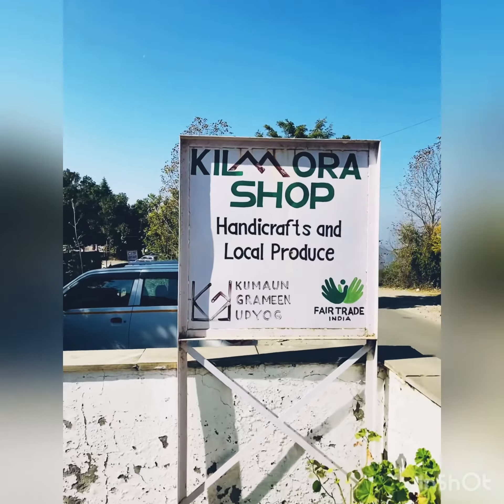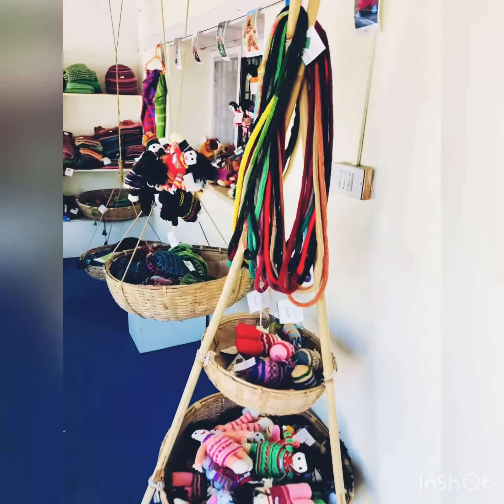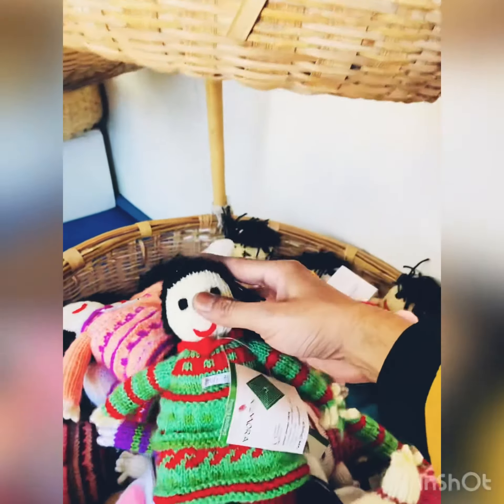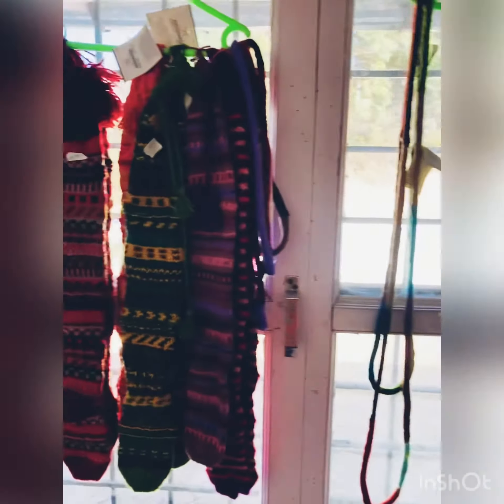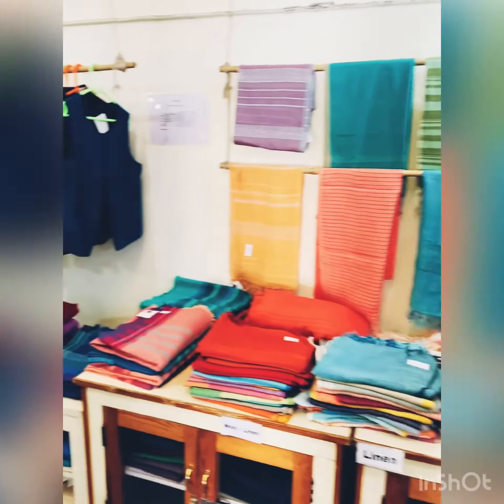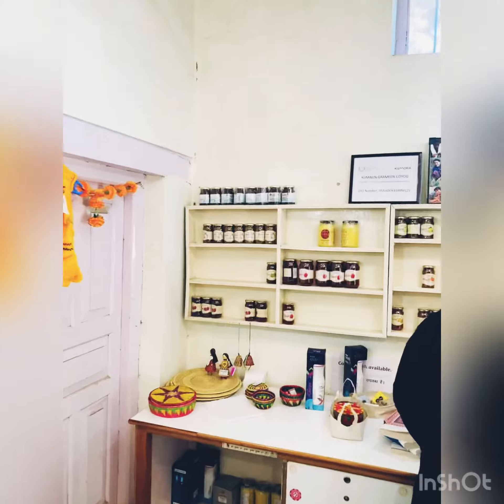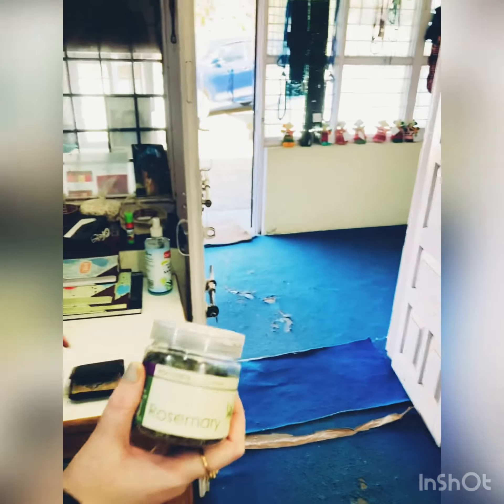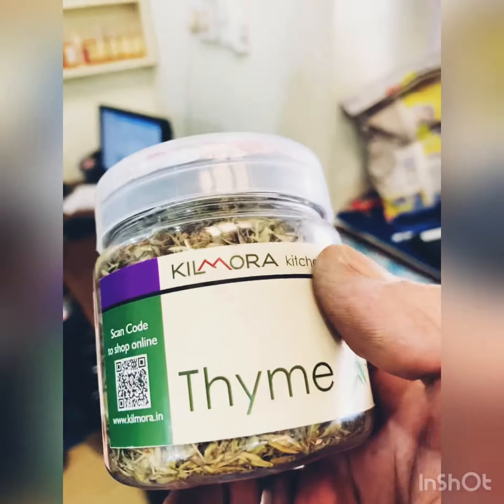Local Himalayan Handicraft Shop | KILMORA at Mukteshwar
This store offers a huge variety of various products from the Himalayan region which is 100% authentic and organic.

You can also order their products online by clicking on the link above.